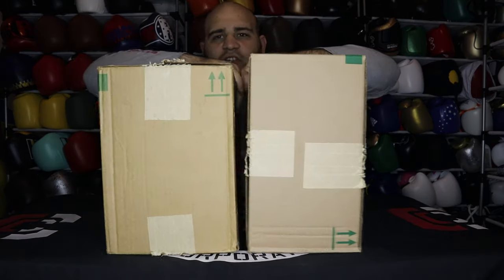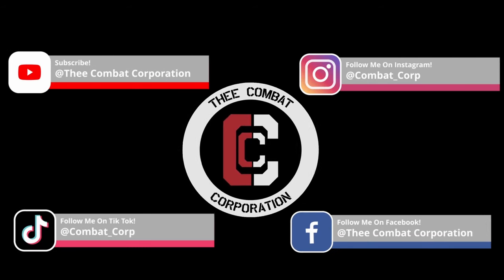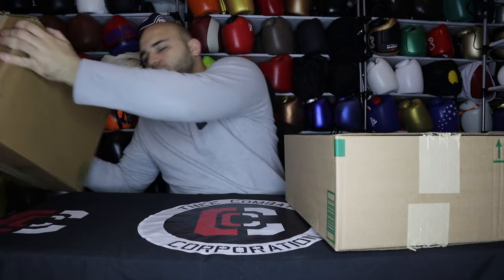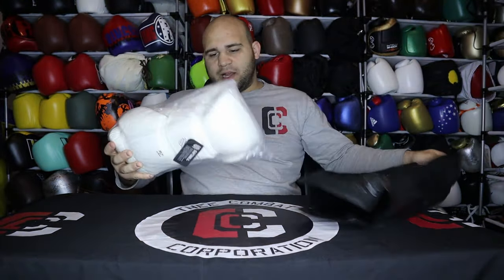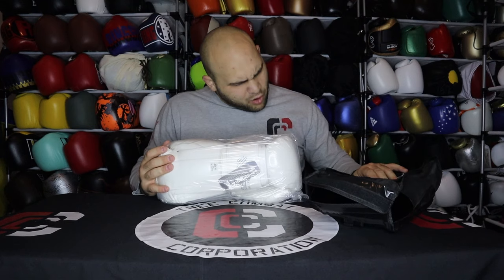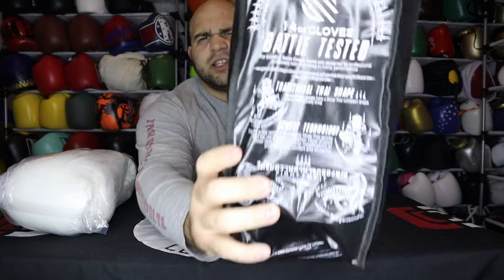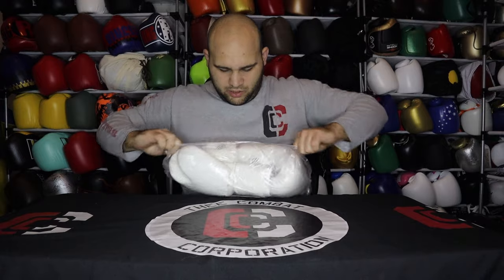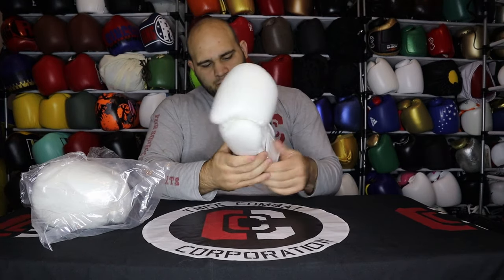Unboxing More Sanabul Gloves!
TIMESTAMPS:
0:00 - Intro
1:50 - Battleforged
4:38 - Core Series
7:13 - Funk Strike
9:25 - Summary